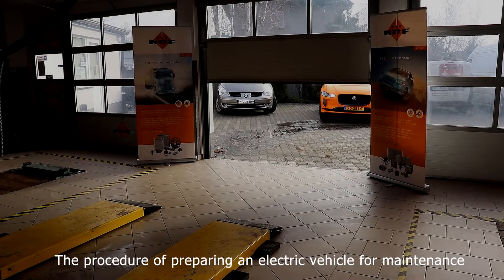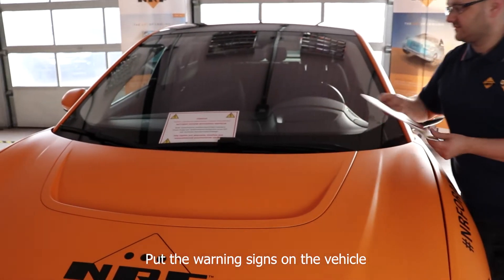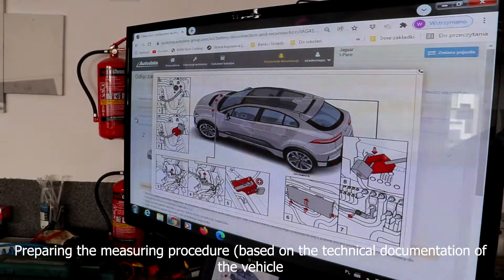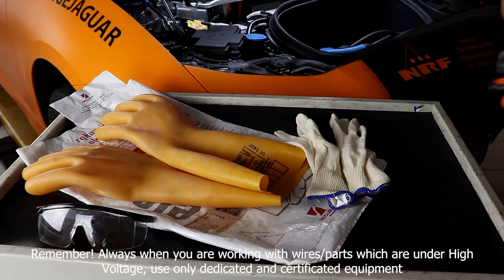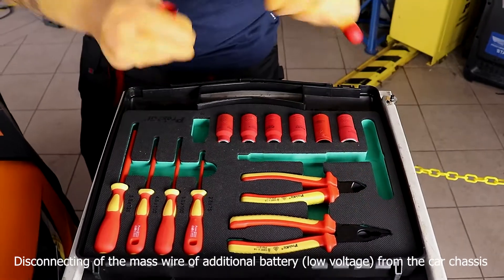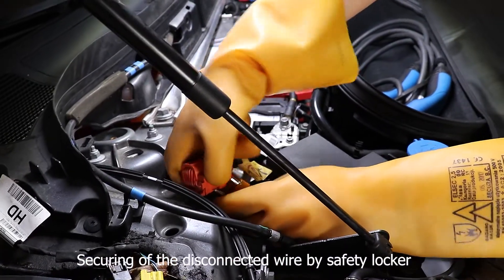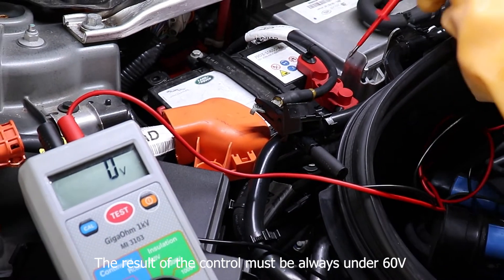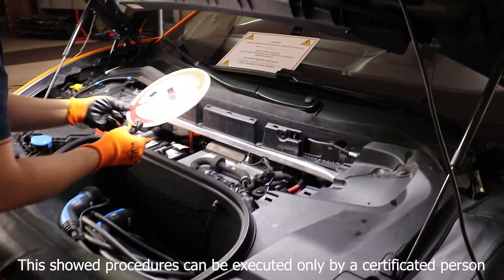Procedure of preparing an electric vehicle for maintenance (Jaguar I-Pace)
Do you want to learn how to prepare an electric vehicle for a correct maintenance? In this video NRF TECHsupport Team is presenting how to prepare our NRFOrangeJaguar.